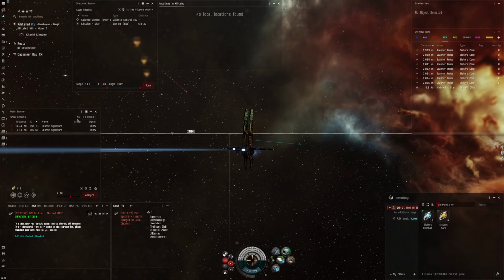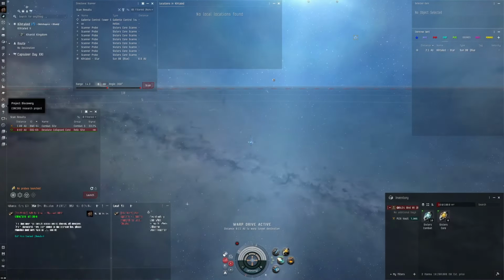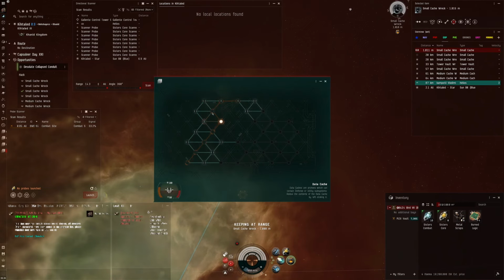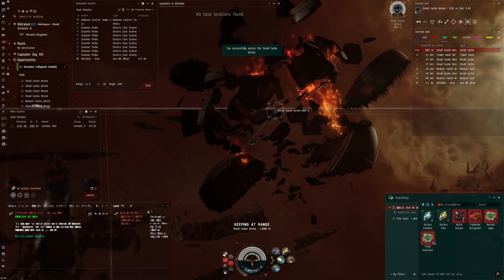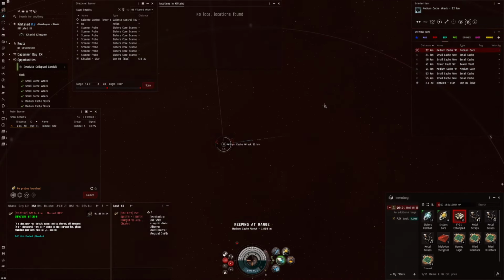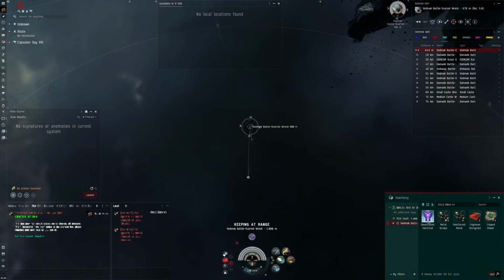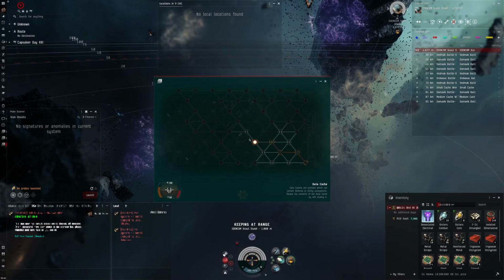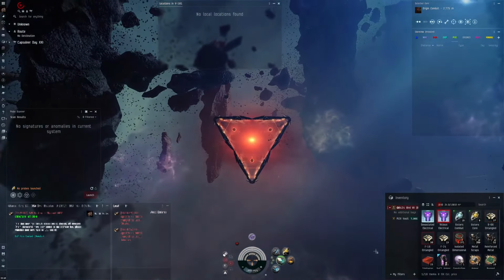EVE Online: Capsuleer Day XXI - Hacking to Glory! | T1 Hacking Filament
Capsuleer Day 2024 is upon us! And I'm getting started with the hacking path! We discuss the event generally, how to get started and then work through the first filament!